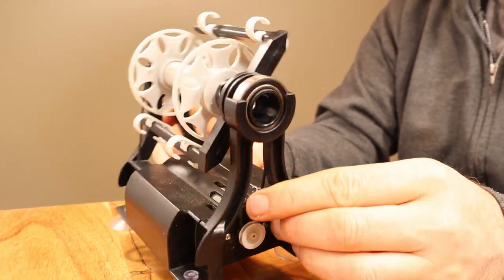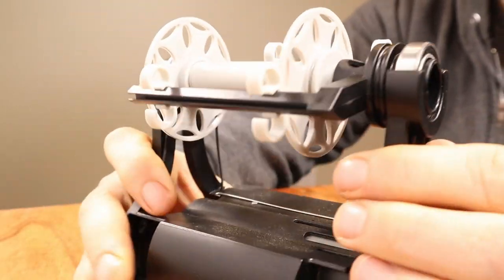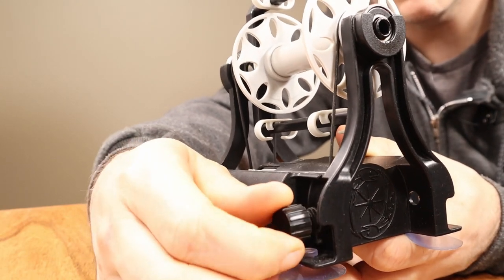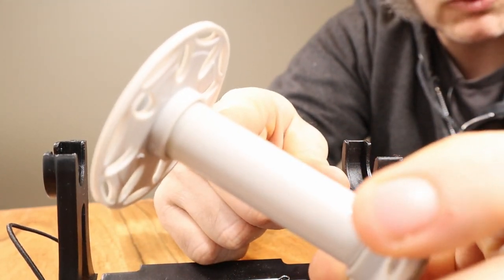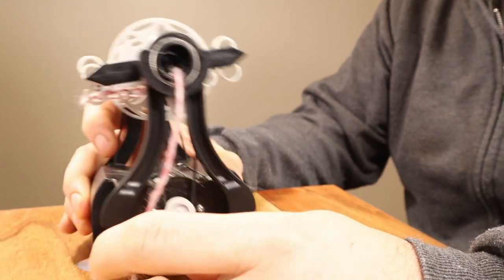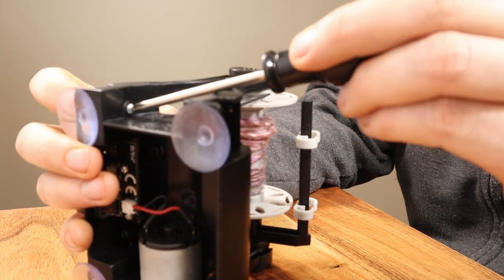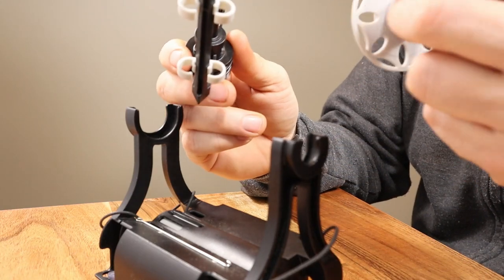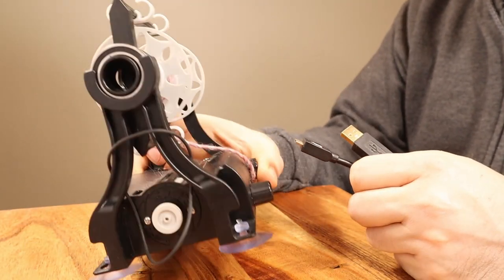SPIN 152 - EEW Nano 2 Setup Troubleshooting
0:00 - Intro
0:22 - Front Bearing
1:15 - Drive Belt
2:15 - Tension Band
2:59 - Motor Pulley
3:27 - Bobbin Threads
3:57 - Sliding Yarn Hooks
4:41 - Drive Belt Tension
5:24 - Orifice Reducer Flashing
6:02 - Tension Knob
6:55 - Bobbin Spin Freely
8:02 - Alternative Micro USB Plugs